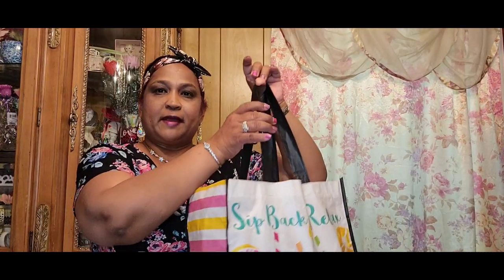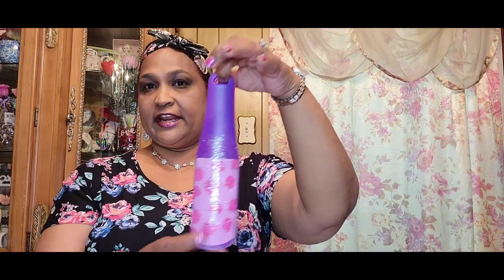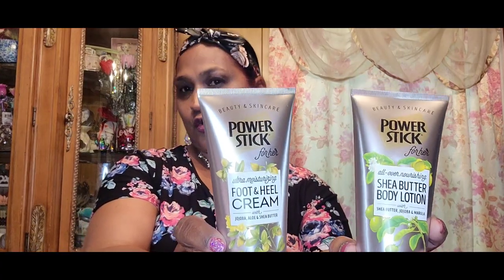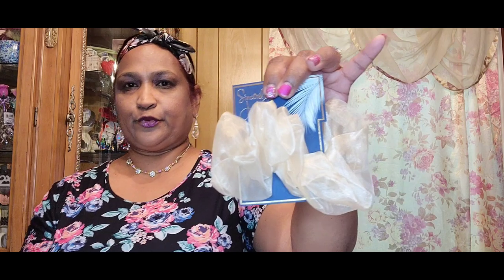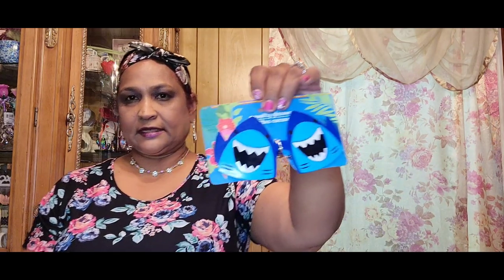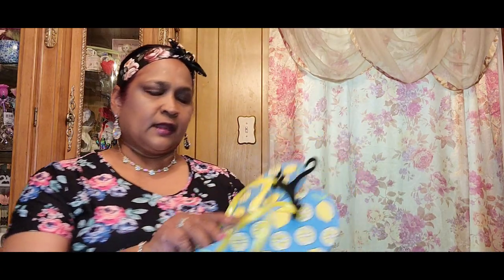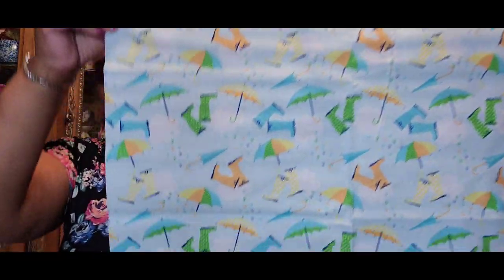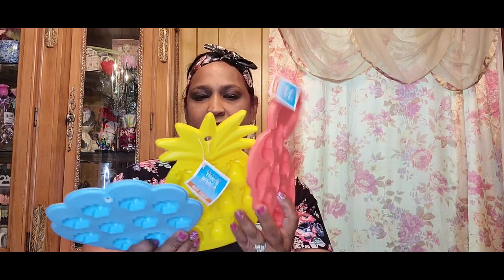Super duper amazing dollar tree haul.